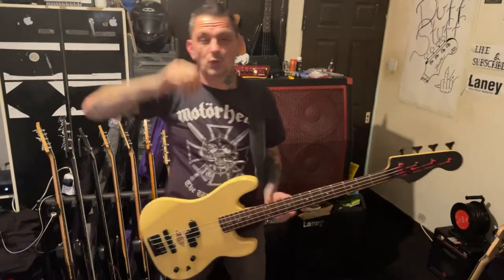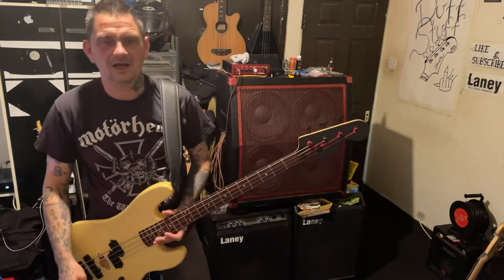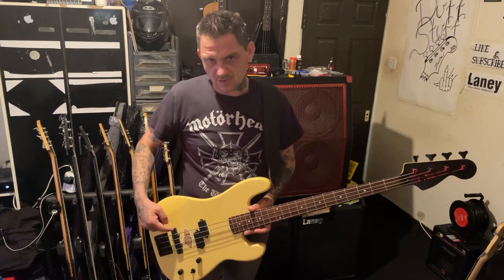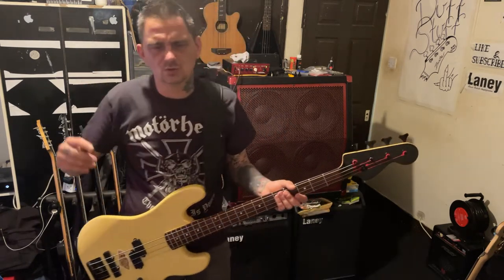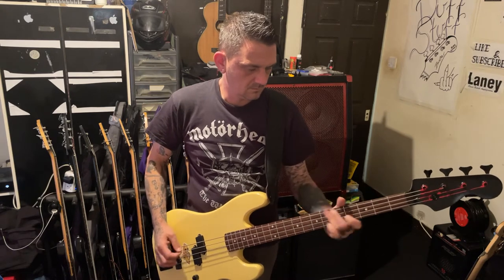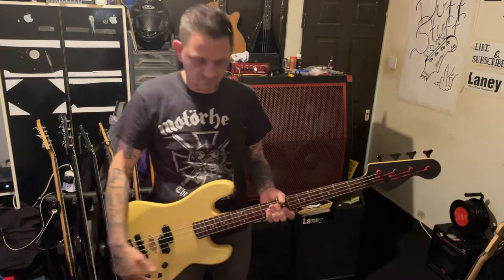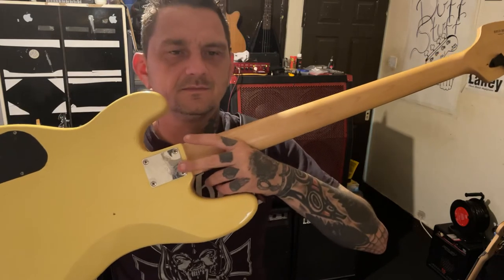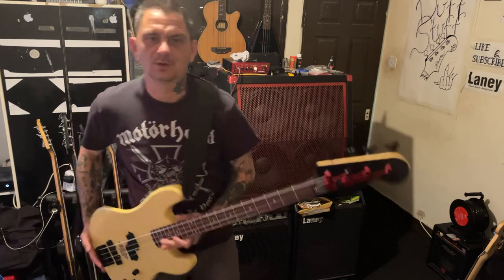What the aria pro 2 mad axe would look like with a p bass neck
I like it don’t know what to do do I keep it as is or put it fully back to original?